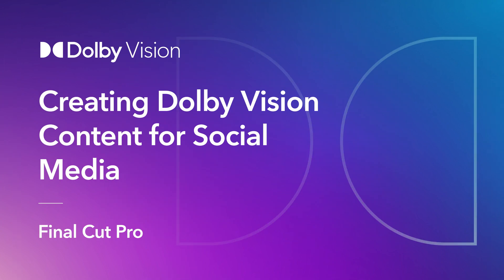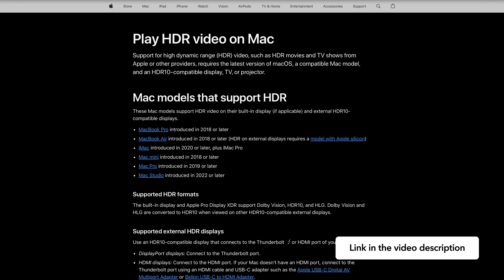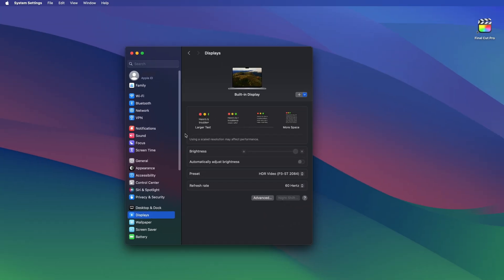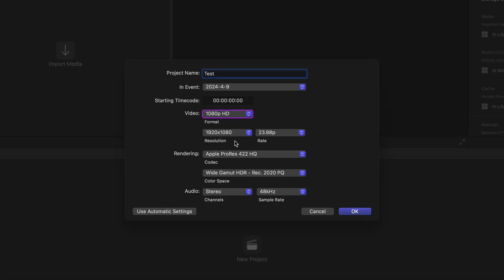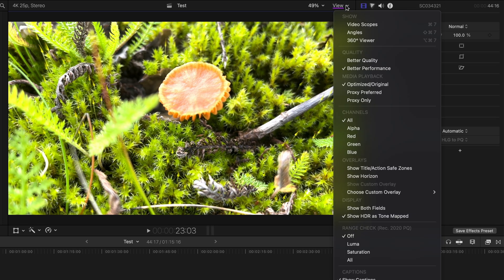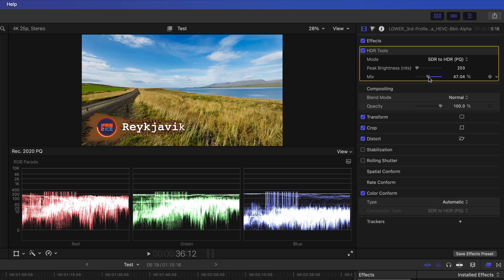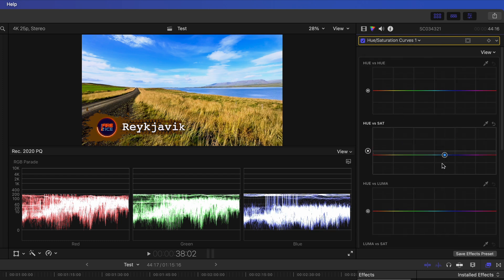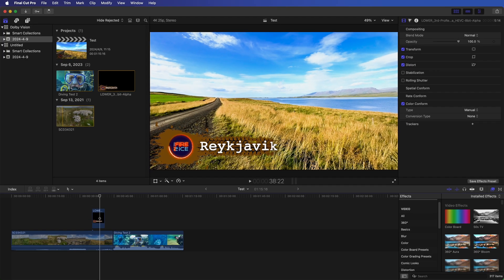How to Create Dolby Vision Content for Social Media | Final Cut Pro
In this video, we’ll guide you through the process of creating stunning Dolby Vision content for your social media platforms using Final Cut Pro. Dolby Vision enhances the color, contrast, and brightness of your videos, making your content stand out.

In This Video, You’ll Learn:
 1. Setting Up Final Cut Pro: How to configure Final Cut Pro for Dolby Vision editing.
 2. Editing Tips: Techniques to make the most out of Dolby Vision’s dynamic range.
 3. Exporting Your Project: The best settings for exporting your Dolby Vision content to ensure it looks amazing on social media.

Please refer to the Apple website for a list of Mac models that support HDR